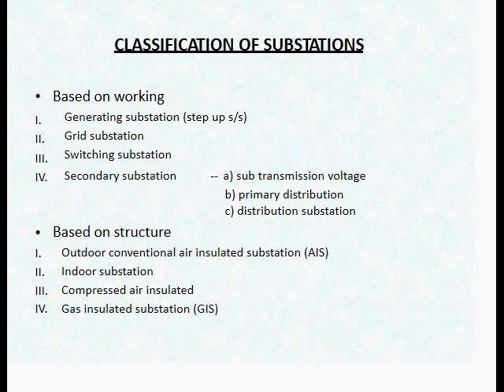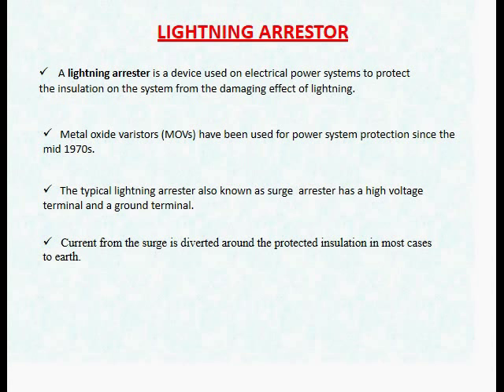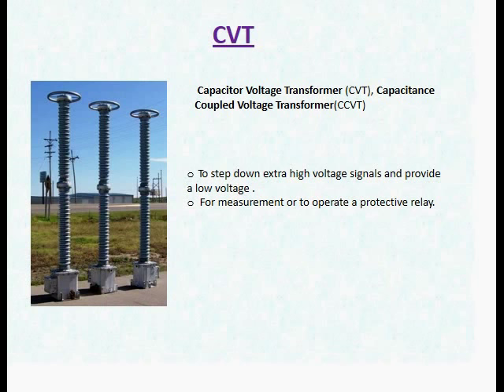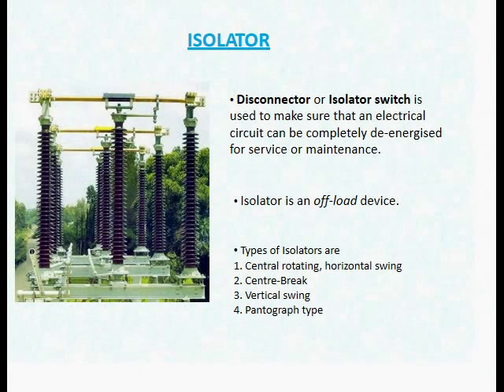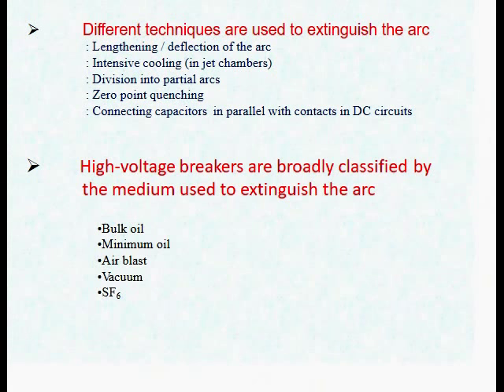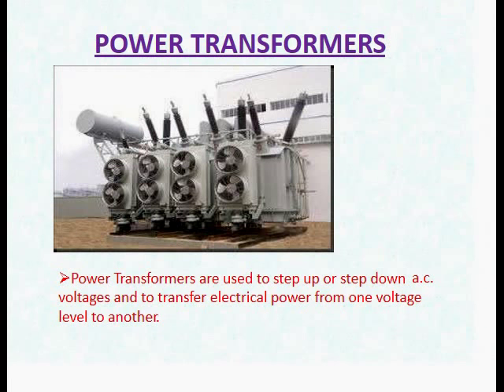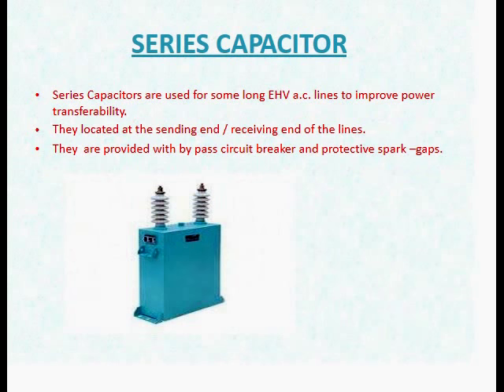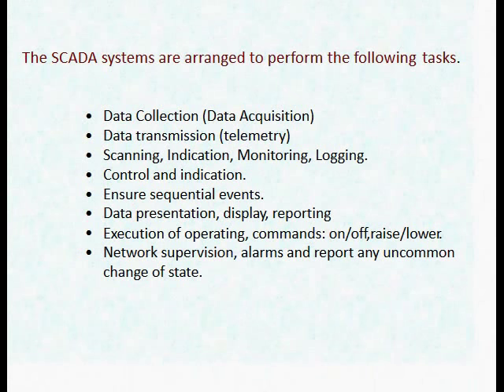Components of Substation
This video is to get a quick basic details of the Components of Substation. Post your queries.